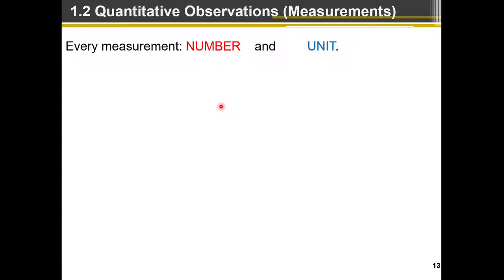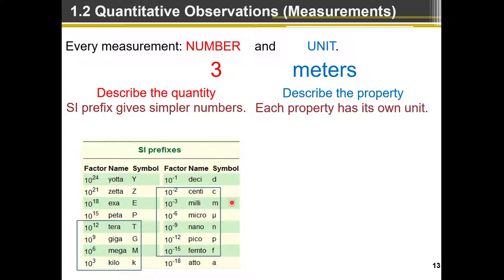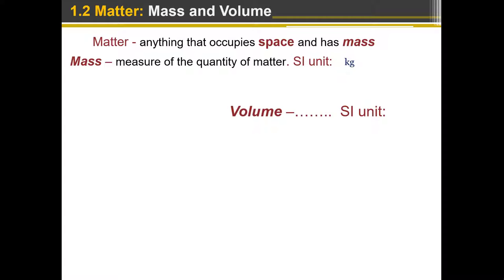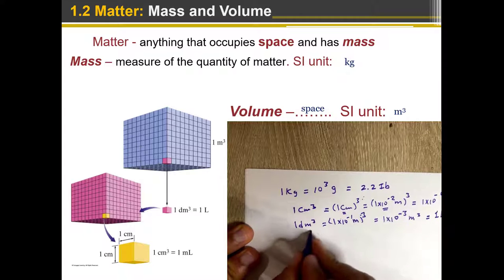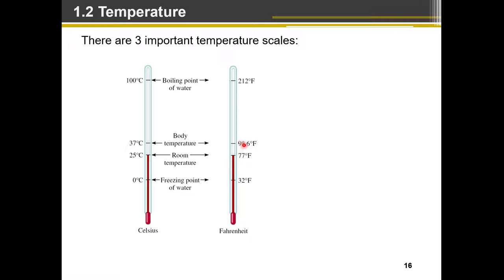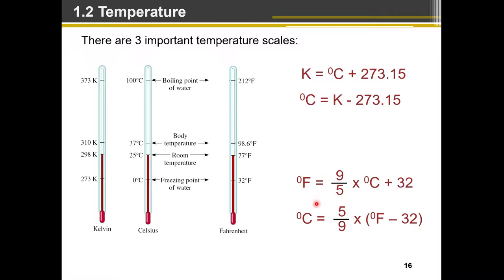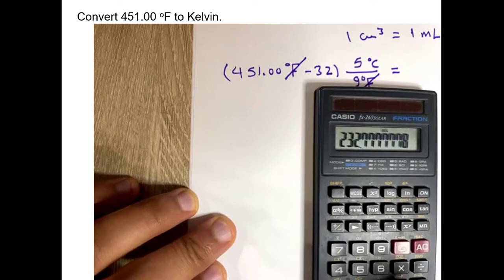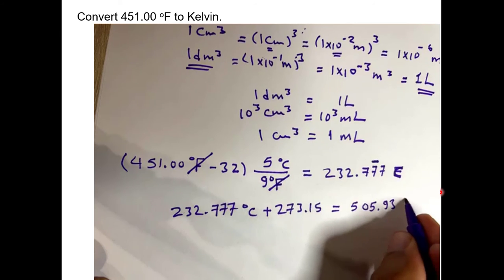CH1 Measurements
Measurements
SI units for fundamental properties
SI prefixes